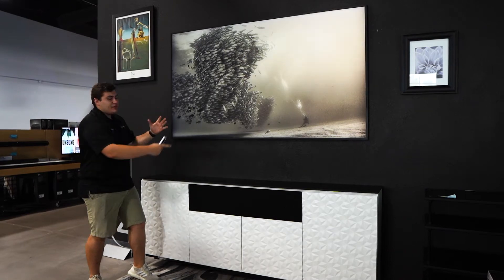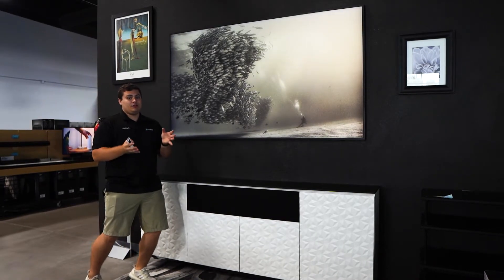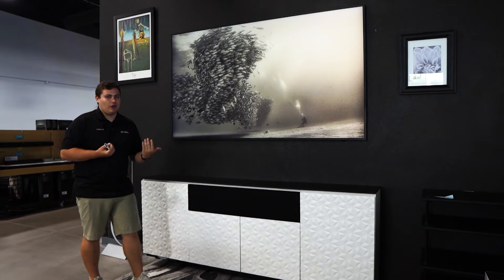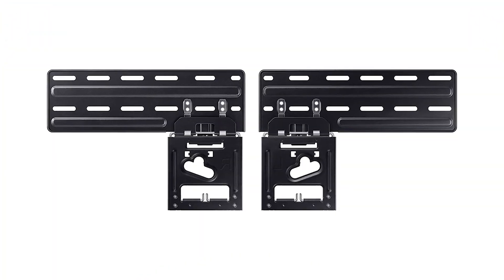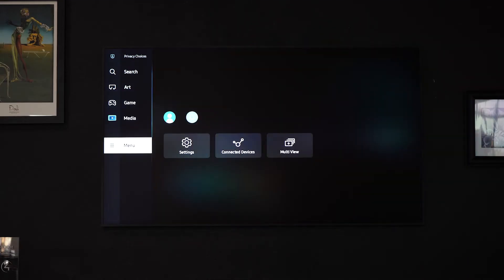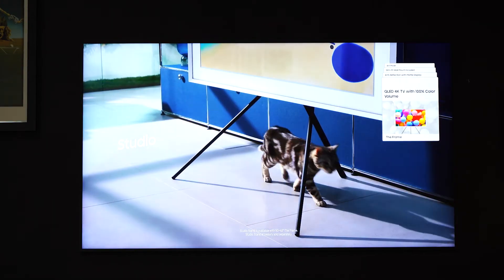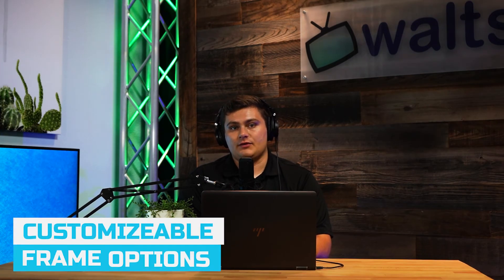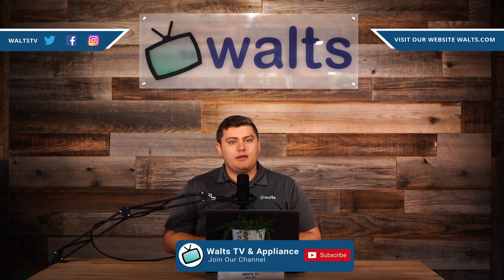2022 85 INCH Samsung Frame TV Is INCREDIBLE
In today's video we take a look at the new 2022 85 INCH Frame TV. This year Samsung made a major adjustment to the screen allowing for an even more realistic art look. Introducing the matte screen. Not to mention we have never seen the 85” version and wow let me tell you this thing looks incredible.

To help avoid confusion 2022 models contain BA instead of AA towards the end of the model number - ( 2021 QN85LS03AA ) (2022 QN85LS03BA)

Let us know what you thought about this product!